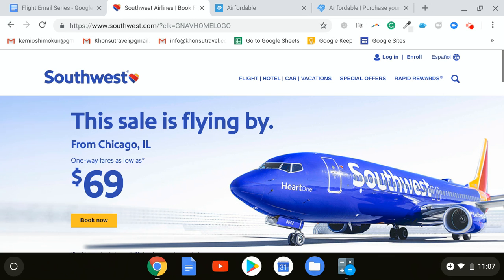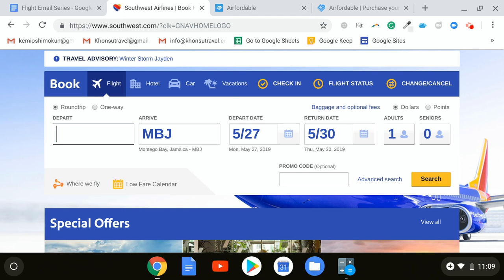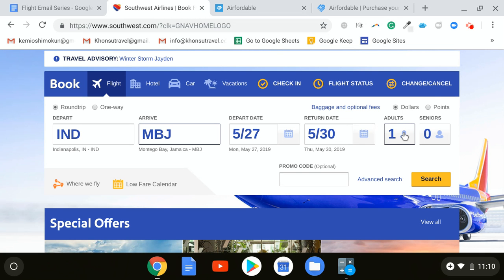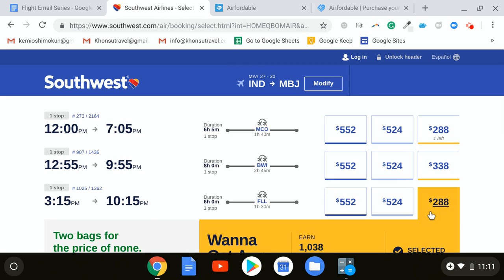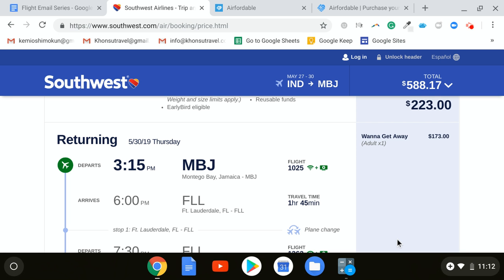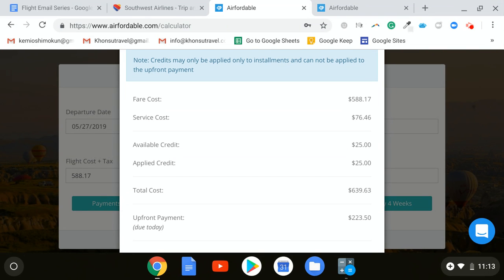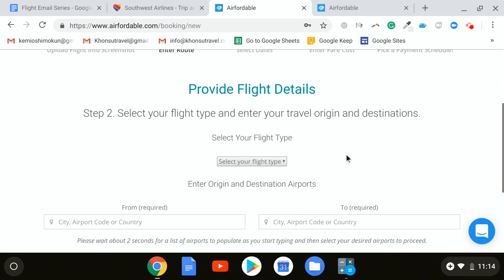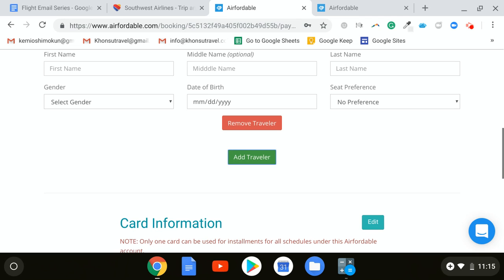Montego Bay Getaway Indianapolis, IN Flight Option